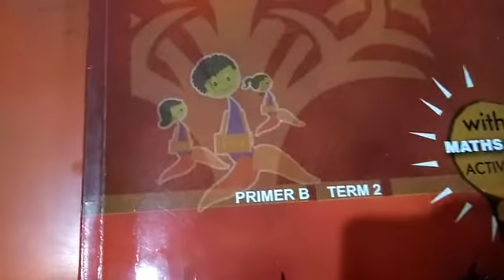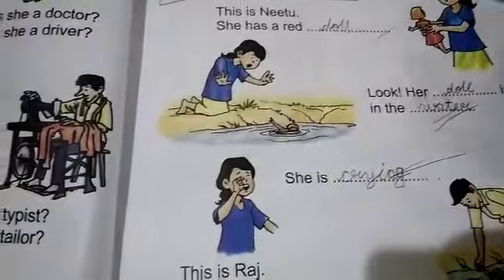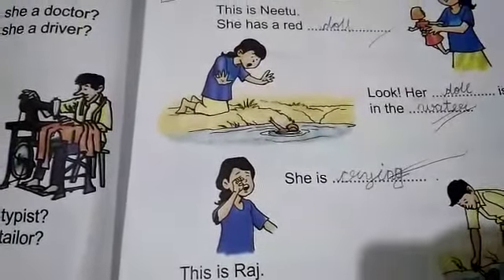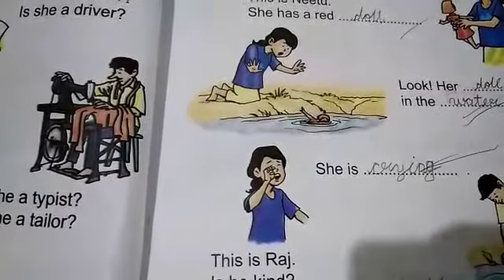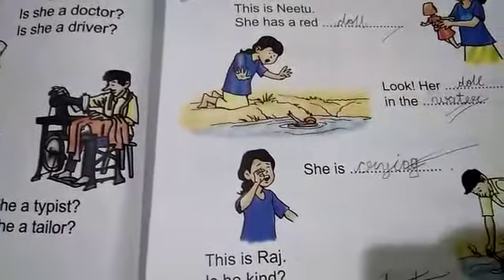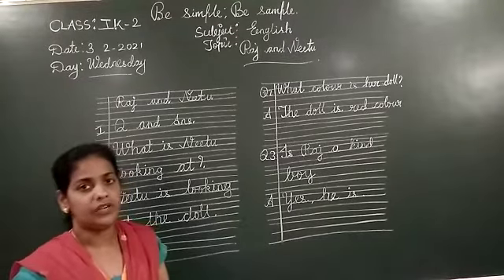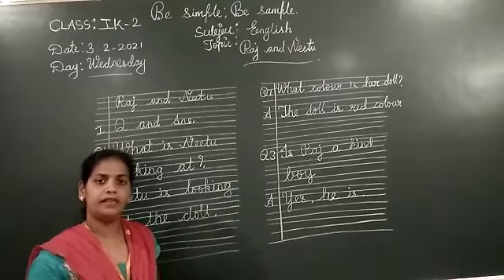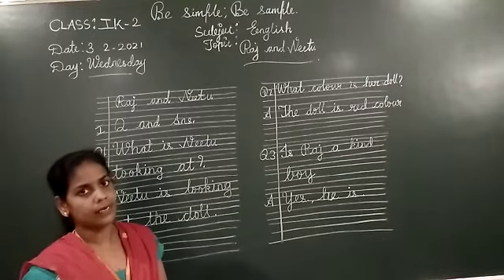IK-2 ENGLISH PRV VID (03- 02 -2021)